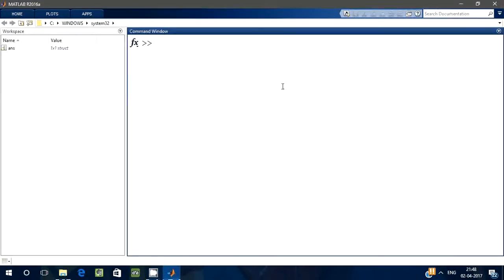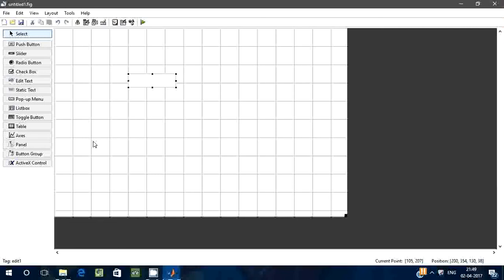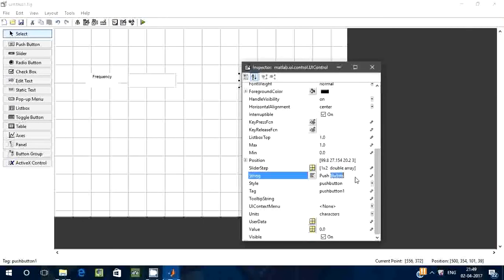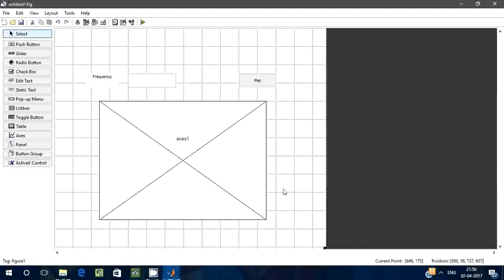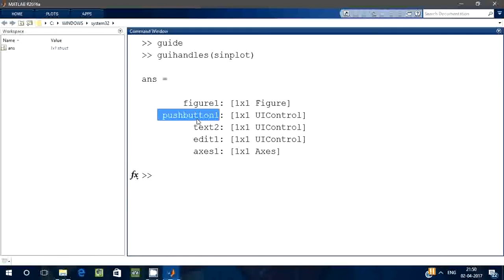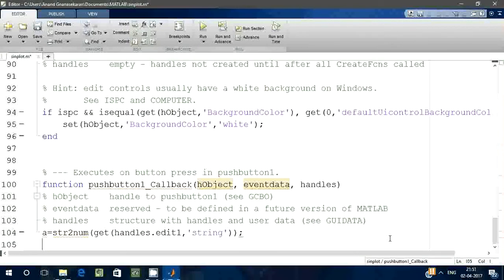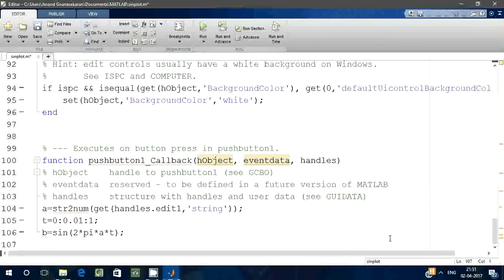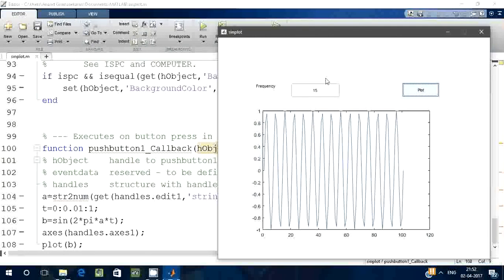MATLAB GUI Tutorial 2 Plotting sine wave